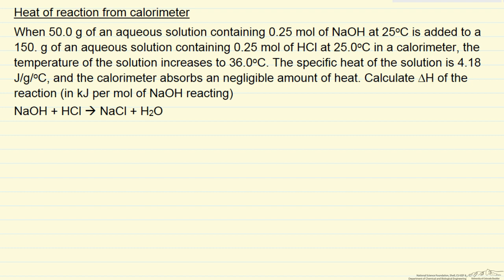Heat of Reaction from a Calorimeter (Example)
Calculate the heat of reaction for the acid-base reaction given the temperature change measured in a calorimeter when an acid and a base are mixed. Made by faculty at the University of Colorado Boulder, Department of Chemical & Biological Engineering.